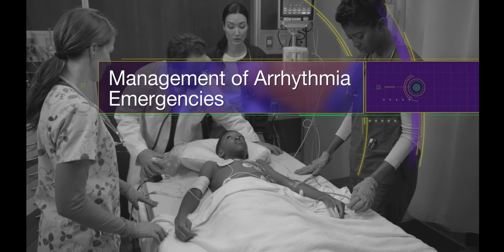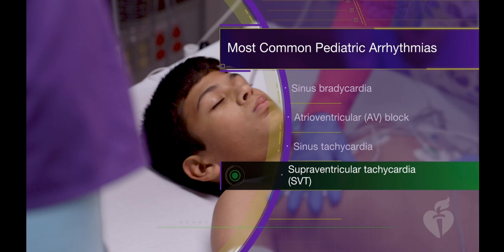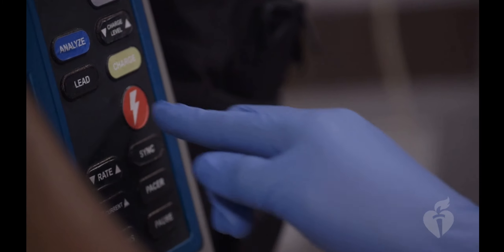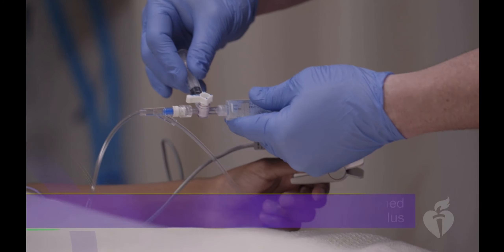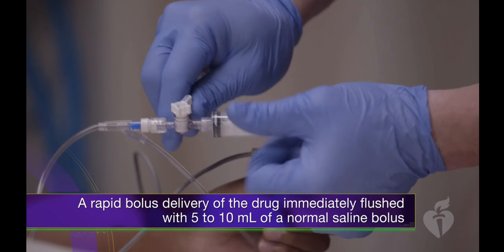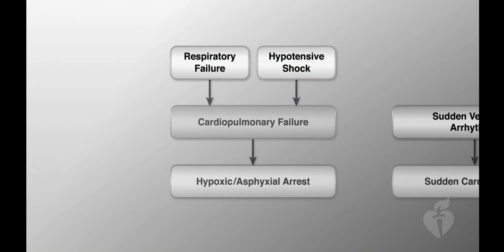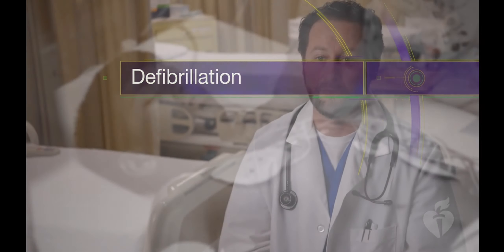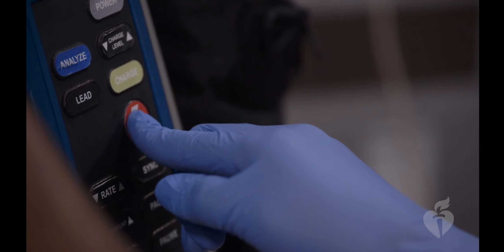PALS Pedi Arrhythmias